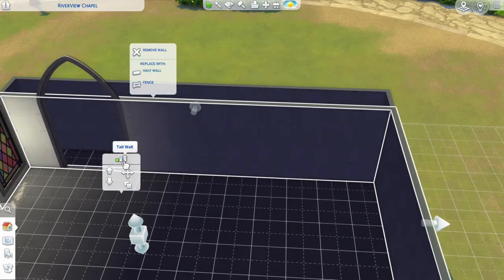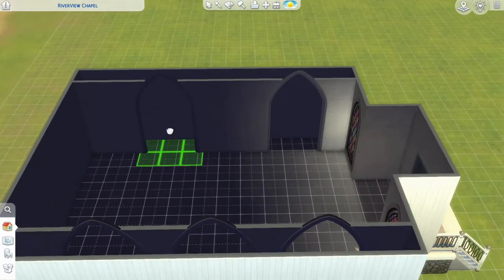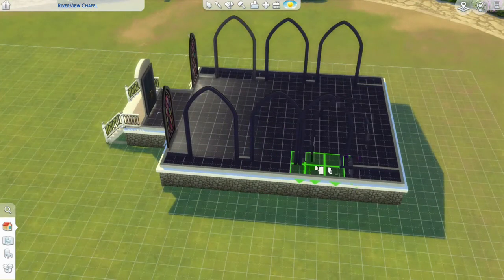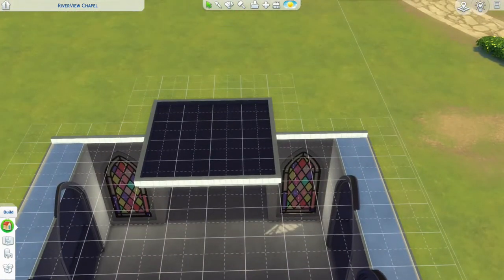Sims 4 | Riverview Chapel & Reception Garden | My Wedding Stories GP | Speed Build & Gameplay Rant!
Welcome to my latest Sims 4 Speed Build, This is Riverview Chapel & Reception Garden,
A Quaint little chapel & gardens for that picturesque wedding of your dreams.
This Video also features my quick review & rant about the appalling condition the gameplay is in.
Its very very broken!!!
Links below to the chapel & my Tartosa Starter home on my Sims 4 Gallery.

Sims 4 Gallery ID: JPGamingUK1

Track: Arpy
Artist: Dan Henig